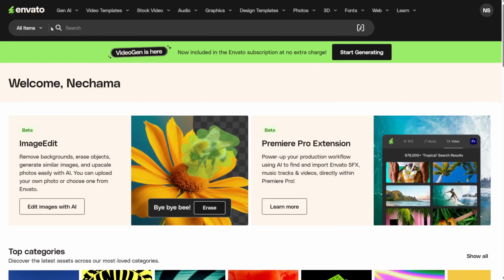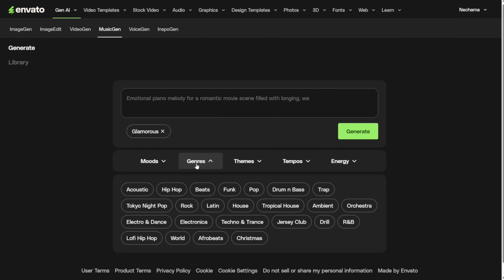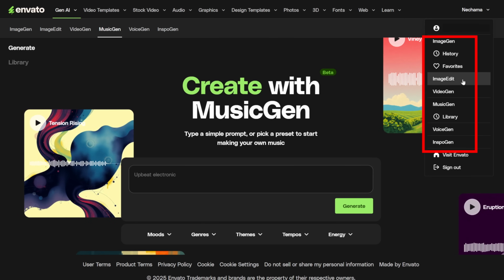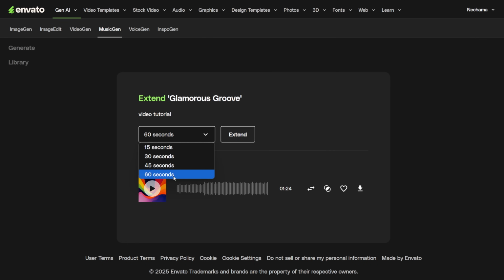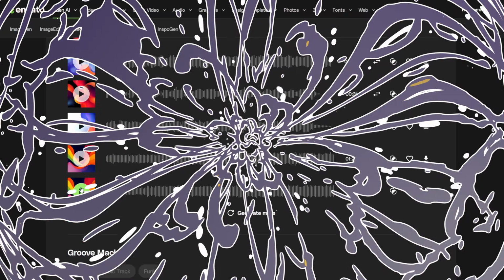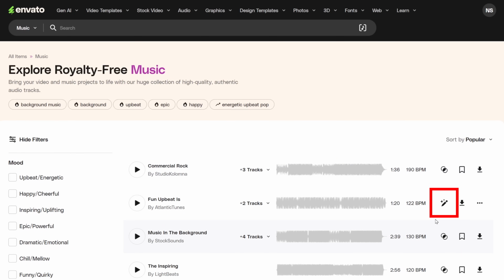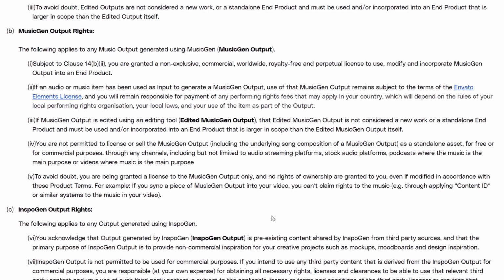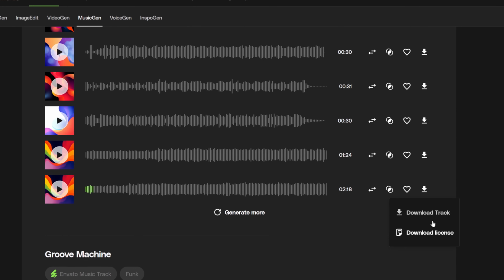I Tried Envato’s Unlimited Music Generator and Here's What Happened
Get access to unlimited downloads of stock videos, images, music, and more for just \$16 a month with Envato Elements. Plus, you get full access to their AI tools to generate images, videos, and other media — all unlimited.

00:00 Is Envato Elements Music Gen Subscription Worth It
00:43 How to Access the AI Music Generator from Envato Elements for Unlimited Music Creation
00:55 How to Generate Music Using the Envato Elements Music Gen Tool
01:44 Can Envato Elements Music Gen Create Songs with Lyrics or Vocals
02:01 What You Get After Generating Music with Envato Music Gen
02:27 How to Access the Music Library of Your Generated Tracks
03:21 How to Extend a Track to Make It Longer Using AI
03:52 How to Create a New Music Track Based on an Existing One
04:09 How to Use the Favorite Library to Save Music Tracks You Like
04:28 How to Download Music and License from Envato Elements
04:55 How to Create a New Track Based on an Existing Song from Envato Elements Human-Made Library
06:05 How the Envato Elements Music License Works with YouTube Copyright Claims

In this video, I walk you through the new Music Gen tool from Envato Elements. You’ll learn how to access it, how to generate unlimited music tracks, and how to extend or customize them using prompts. I also show how to favorite tracks, download them with a license, and use existing music from the Envato library as a base to create new tracks. If you’re looking for background music for your videos or content, this tool might be a great option for you.

You get a very special deal:
14-day trial, no credit card required
1-on-1 support to get started with the platform
30-day money-back guarantee